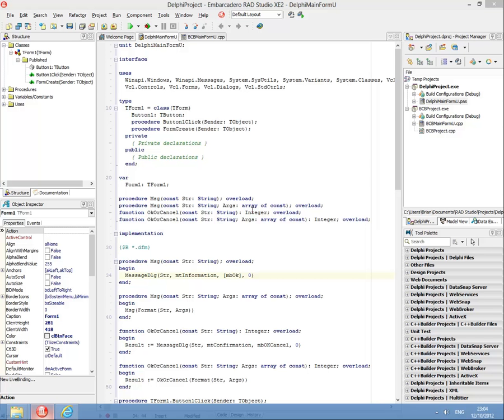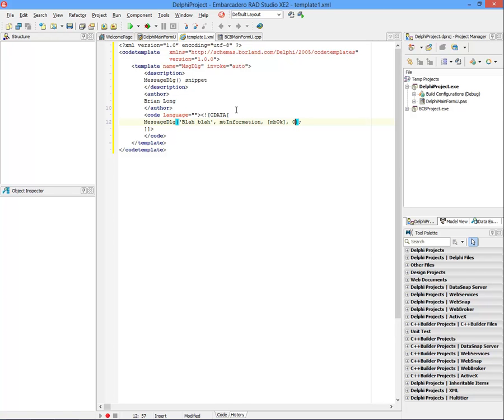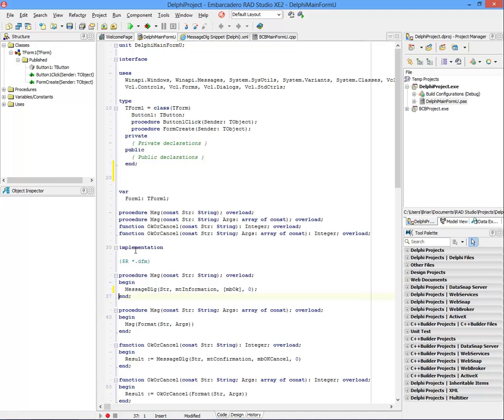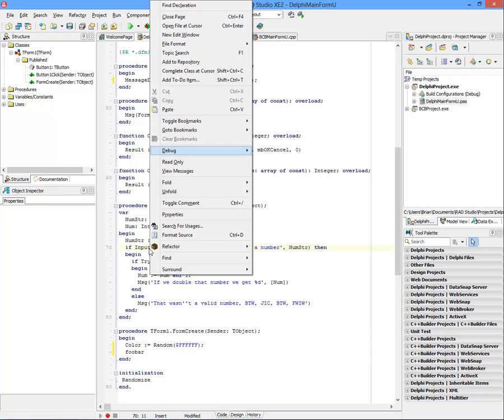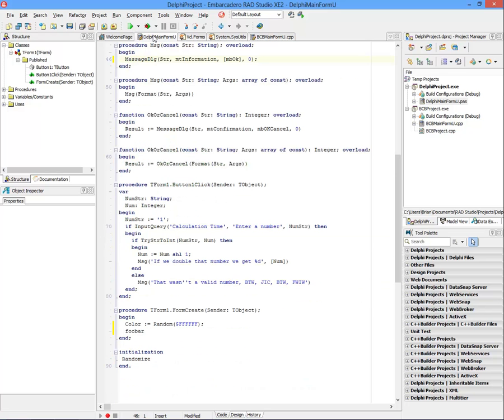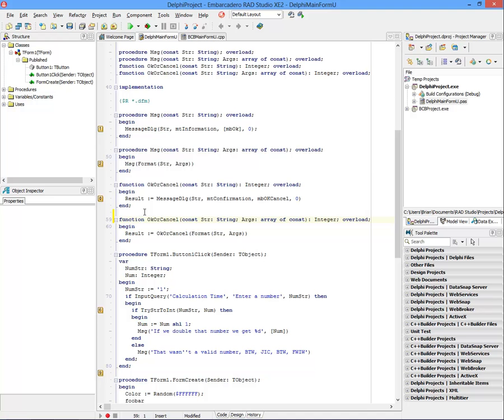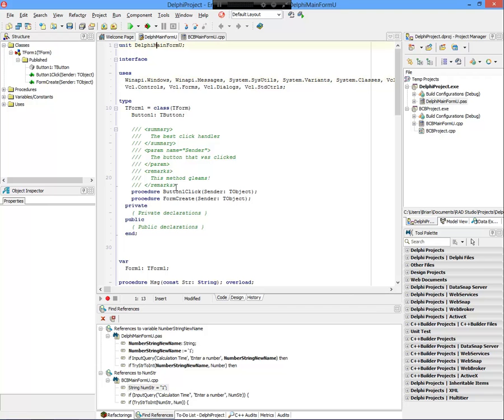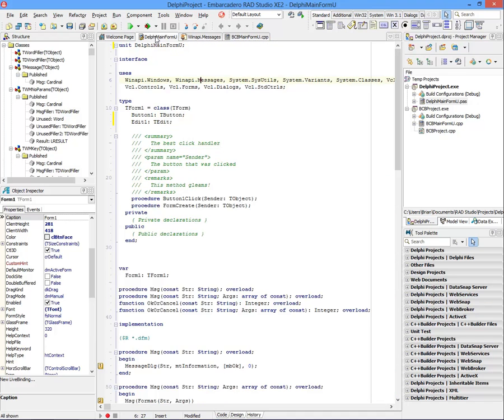Brian Long - C++Builder and Delphi IDE Productivity Tips & Techniques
CodeRage 7: Wednesday, December 12, 2012 - 6am PST
Brian Long - Brian Long Consultancy & Training Services Ltd - IDE Productivity Tips & Techniques

Everyone can benefit from efficiency boosts from time to time. Brian takes you on a journey through a whole list of time-saving Delphi & C++Builder IDE shortcuts and lesser known product features to help give your programming productivity a hike. The lion's share of this session is a reflection on personal experience on trying to be more efficient in the IDE.